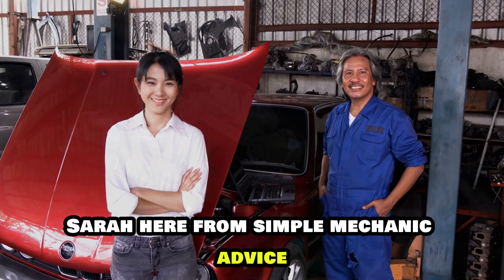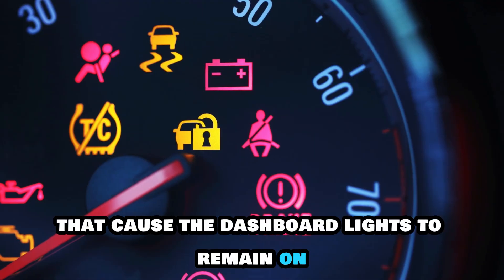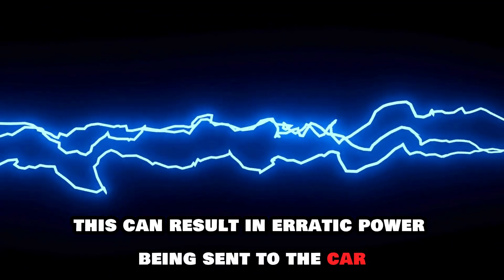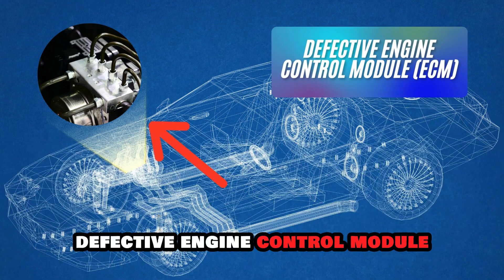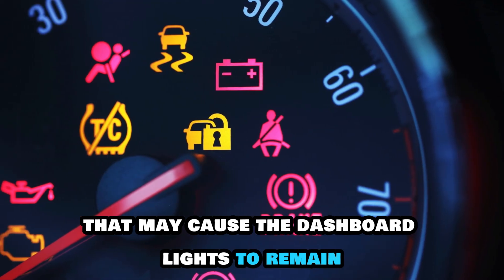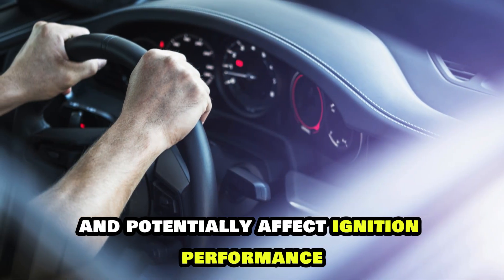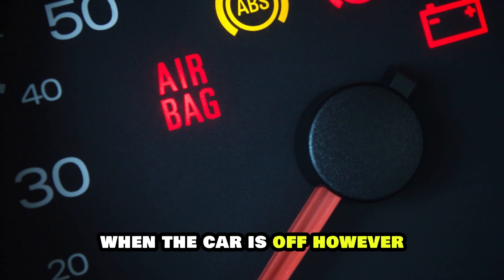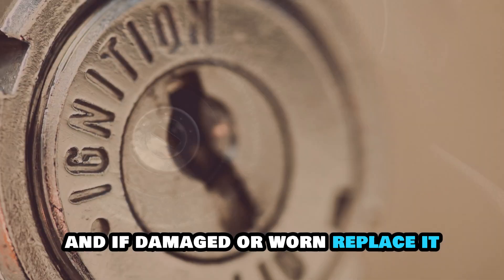Dashboard Lights Stay On When The Car Is Off: Common Reasons Explained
Dashboard Lights Stay On When The Car Is Off: Common Reasons Explained. In this video I will talk about dashboard lights stay on when the car is off.

Here are the common reasons explained:
Corroded battery terminals
Corroded battery terminals can lead to various electrical issues that cause the dashboard lights to remain on when your car is off. Corrosion of the terminals occurs over time, resulting in a poor connection between the car’s electrical system and the battery. The poor connection means that your car battery will not be functioning optimally. This can result in erratic power being sent to car components, causing the electrical system to malfunction which may cause the dashboard lights to stay on. Have a professional mechanic examine the battery terminals for corrosion and clean or replace them if necessary.

Defective Engine Control Module (ECM)
The functioning of the digital and electrical components of your car is affected by the ECM. Therefore, if damaged, the digital and electrical components get compromised resulting in electrical problems that may cause the dashboard lights to remain illuminated even when the car is off. The solution is to have an expert mechanic inspect the ECM and repair or replace the damaged components. Failure to address ECM issues can disrupt electrical systems and potentially affect ignition performance. Therefore, an expert should resolve this problem promptly to prevent it from escalating.

Issues with the ignition switch
A damaged or worn ignition switch results in electrical issues that can cause the dashboard lights to remain on when the car is off. However, it is less common than issues with the battery or ECM. A short circuit in the ignition switch will impact the electrical system responsible for controlling the lights. In such a case, have an expert mechanic inspect the ignition switch and if damaged or worn, replace it.